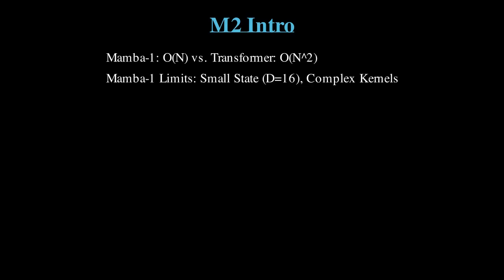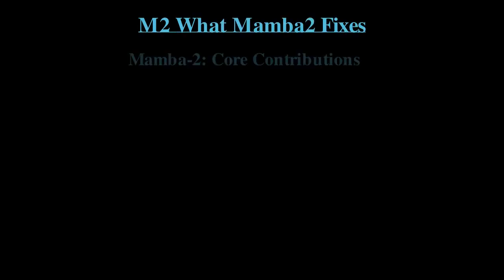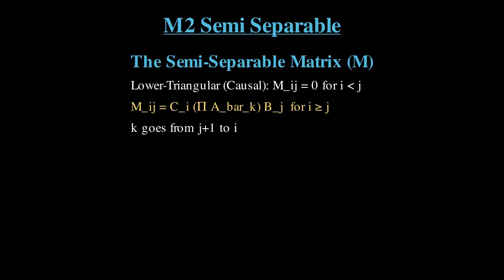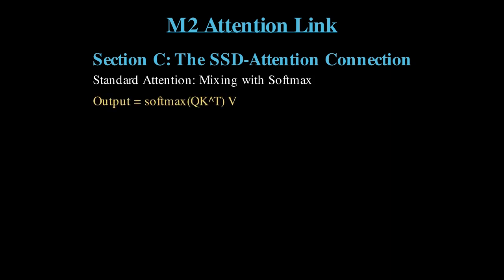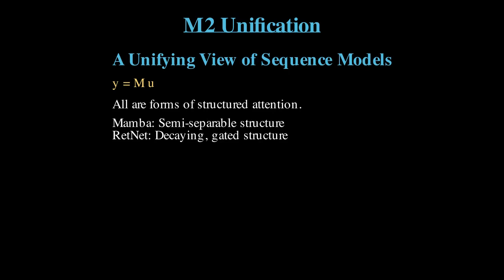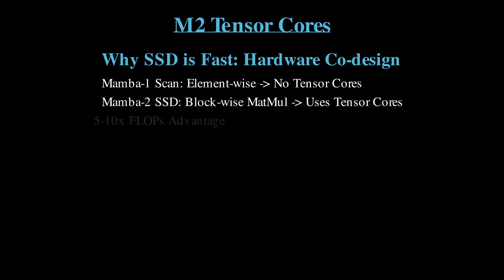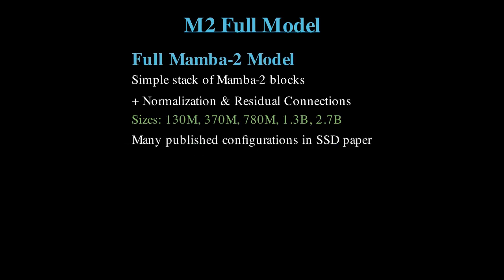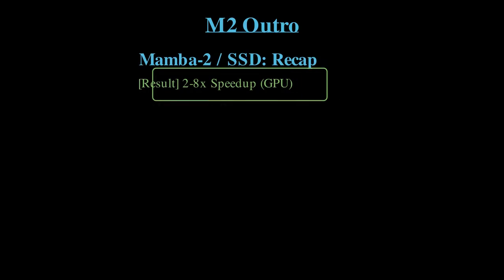Mamba-2 Explained: The End of Transformers? (SSD Deep Dive)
Mamba-2 is here, and it's changing the landscape of efficient sequence modeling. In this guide, we dive deep into State Space Duality (SSD), the core innovation that makes Mamba-2 significantly faster than its predecessor while outperforming Transformers at scale.

We'll break down the shift from original Mamba to Mamba-2, explore the 'Recurrent View' vs. 'Convolutional View,' and explain how SSD connects Structured State Space Models (SSM) with Attention mechanisms. This is a must-watch for AI and ML engineers looking to stay ahead of the curve.

What you'll learn:

    The architecture of Mamba-2 and SSD.
    How Mamba-2 achieves better performance with matrix multiplication.
    The technical differences between SSMs and traditional Attention.
    Implementation tips for ML engineers.

Suggested Timestamps

Since I don't have access to the audio transcript for this specific video, I’ve drafted a logical structure based on the typical flow for this technical topic. You can adjust the times to match your exact edit:

    0:00 Introduction: What is Mamba-2?
    1:30 Recapping Mamba-1 vs. Transformers
    3:45 Understanding State Space Duality (SSD)
    6:15 The Technical Shift: From SSMs to Structured Matrices
    9:00 How Mamba-2 Leverages Matrix Multiplication
    12:30 Performance Benchmarks & Efficiency Gains
    16:00 Mamba-2 vs. Attention: The Future of LLMs
    19:45 Key Takeaways for ML Engineers
    21:57 Conclusion & Final Thoughts